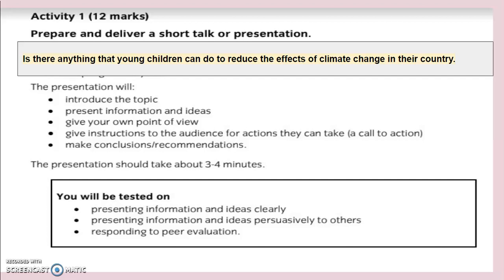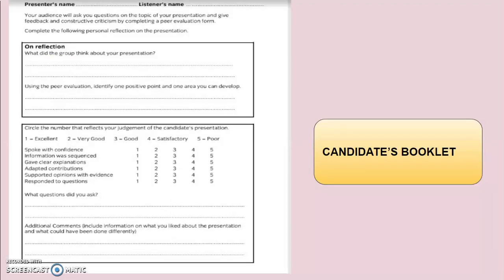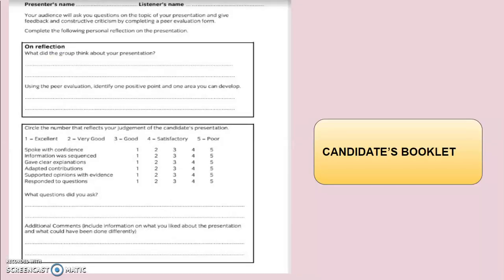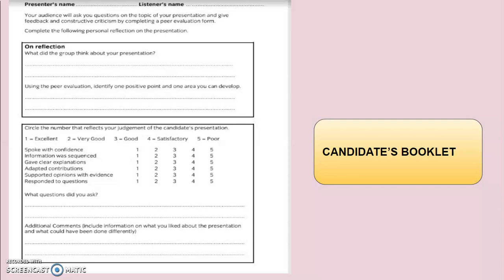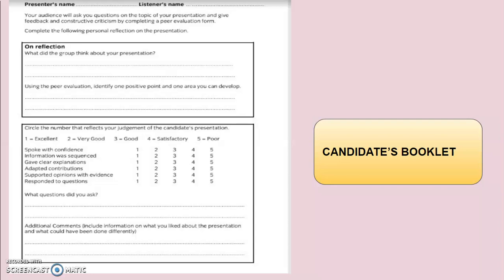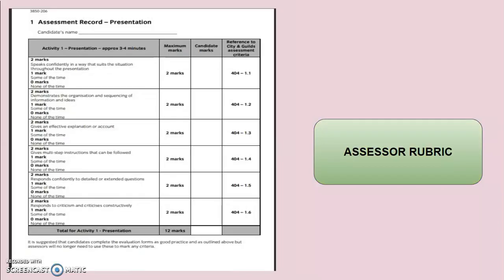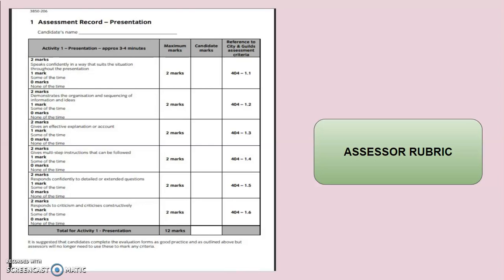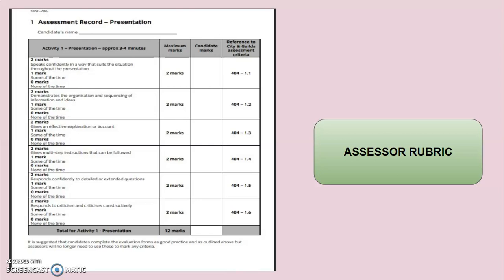Short Talk - Speaking & Listening for City & Guilds English 3850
Description of  the Short Talk for the Internal Speaking and Listening Examination